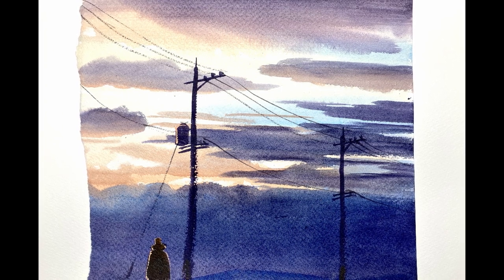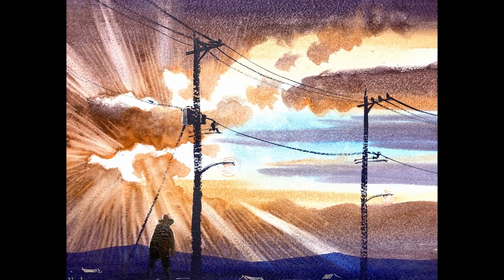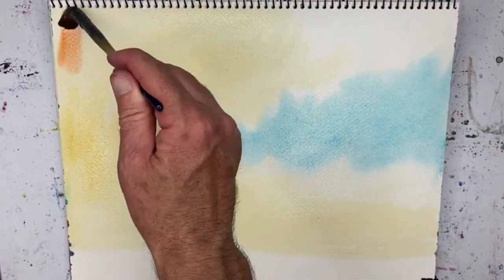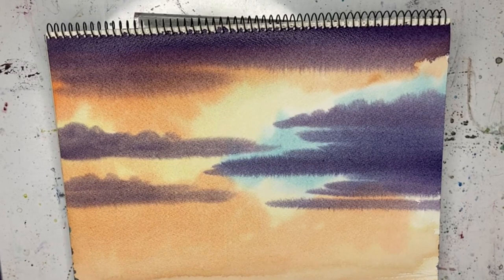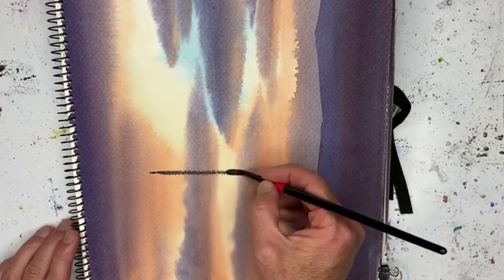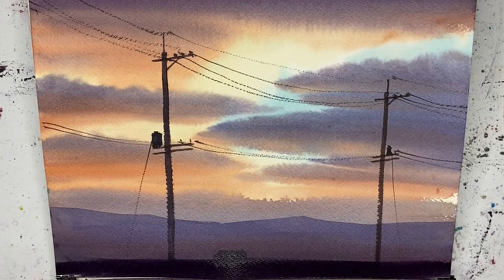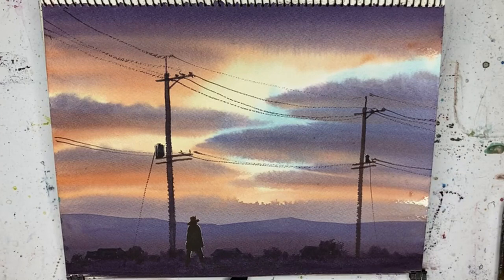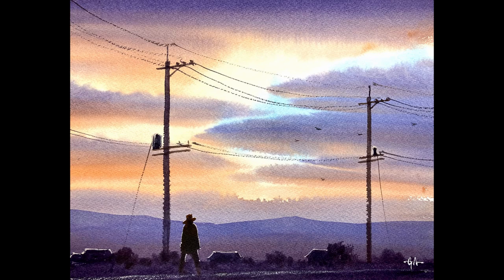Watercolor painting of a man taking a stroll along a country path at evening time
This painting began with a scrap painting. I thought that there was something beautiful about this scrap painting and decided to have another go and make a better job of it.

My first attempt was pretty bad.

Then I went off the rails a bit or you could say I did a few interesting detours with two other paintings.

And then I finally did two pretty good paintings that captures a little of the beauty of the original scrap painting.

I mostly do landscape paintings of Japan.

But I do have some paintings of England, Wales and Spain.

And if you want to learn watercolor painting then I have an extremely thorough step by step course that will take you from beginner to professional artist.

There are many lessons and you have the chance to paint a wide variety of landscapes and subjects.

Also you are not on your own. You have the option to show me each of your paintings and get my help and encouragement.

That's all and happy painting,

Gareth.